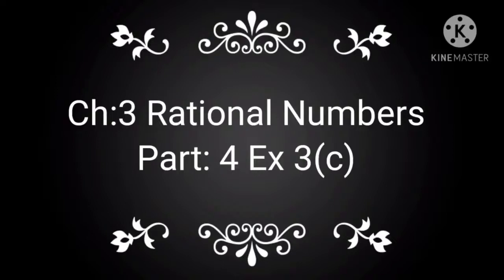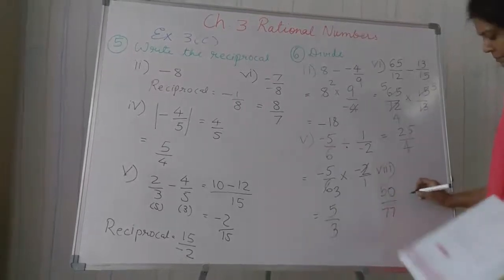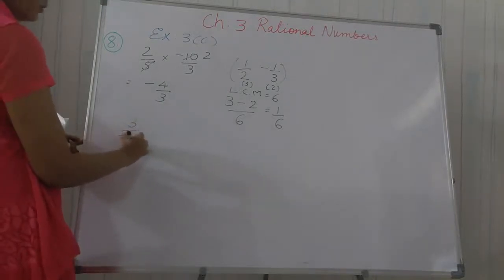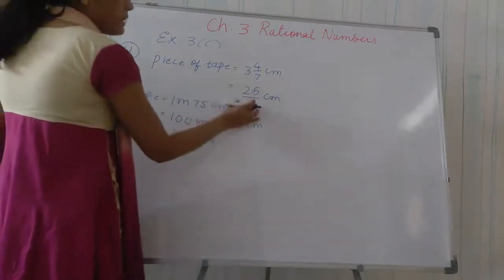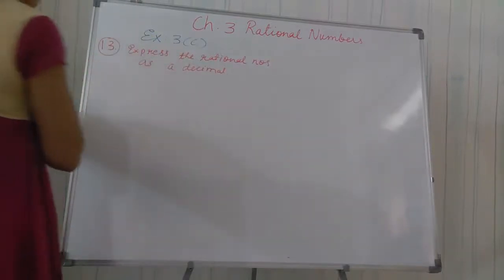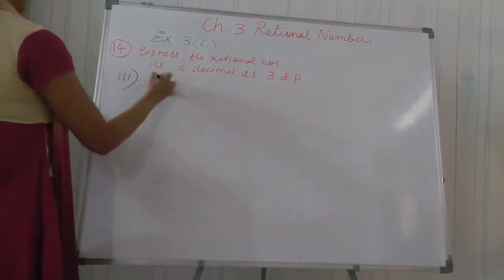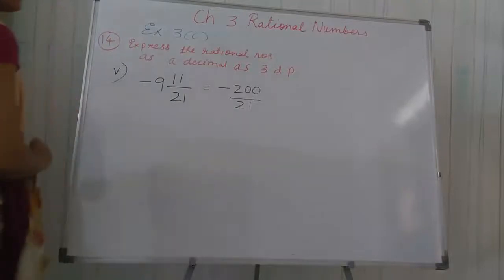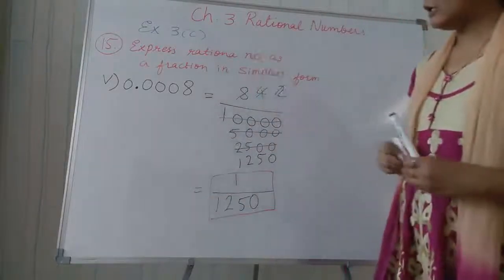Ch:3 Rational Numbers Std:7 Part:4 Ex:3((c)